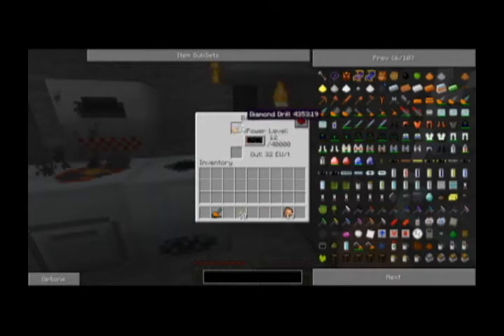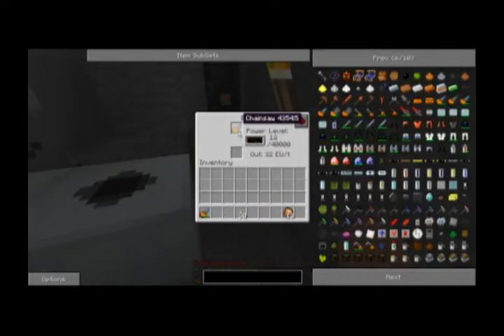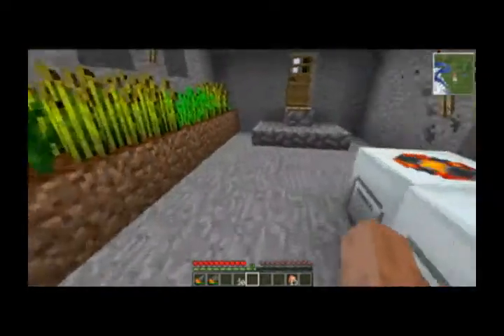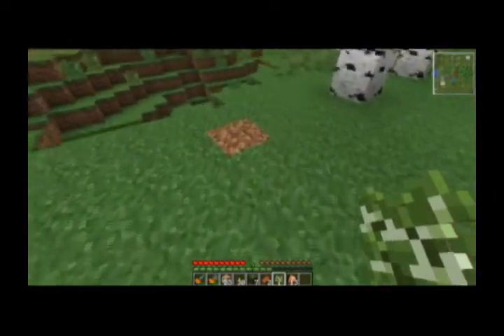Minecraft Let's Play Season 3, Episode 5 (part 2)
Welcome to the third season! For a complete list of the mods used, please go

and see what's going on!